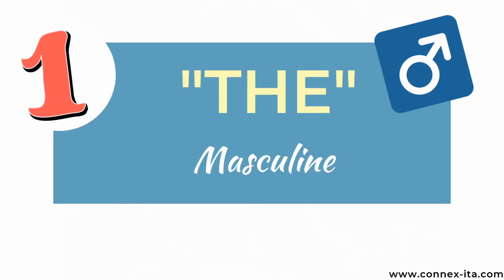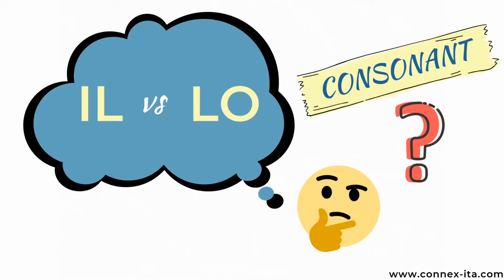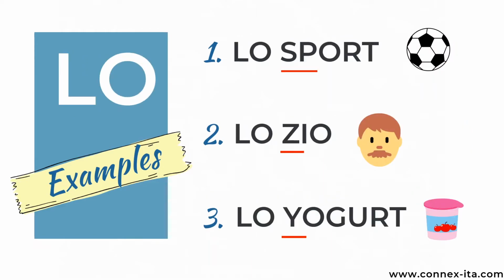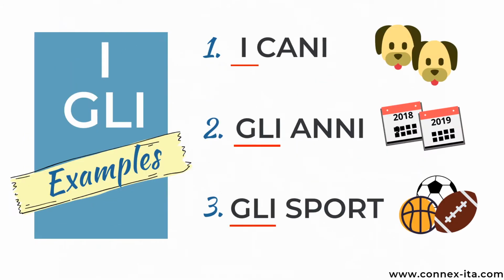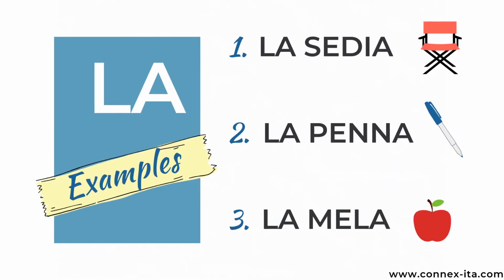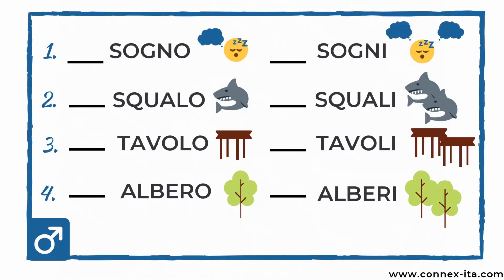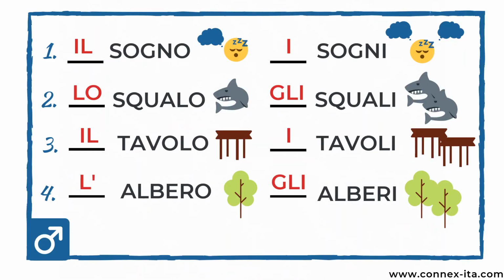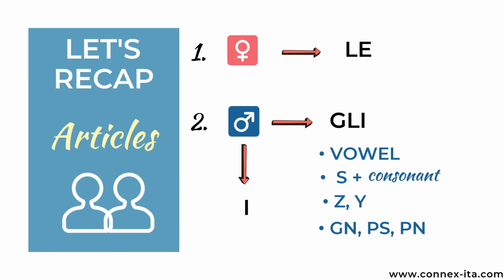Italian DEFINITE ARTICLES: A Simple Guide (7 ways to say "THE" in Italian)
How do you say “the” in Italian?

In Italian, the word “the” translates into seven different forms, depending on factors like gender (masculine or feminine), number (singular or plural), and whether the noun starts with a vowel or consonant.

But don’t worry—this lesson breaks it all down for you!

By the end of this video, you’ll be able to choose the right Italian article for any word, regardless of its gender or number. We’ll begin with masculine articles which are the trickier ones (0:56) and then tackle feminine articles (4:24), which are much simpler.

Plus, stick around until the end for a quick practice session to test your skills! (Go to the practice by clicking here: 6:01)

Let’s get started on making Italian articles easy and fun!

For a summary of the lesson go here: 7:47